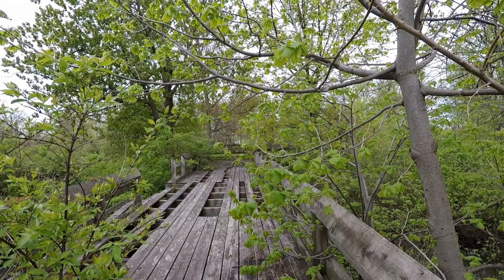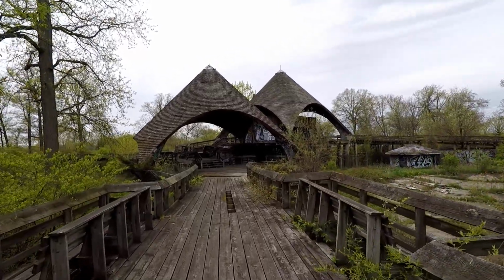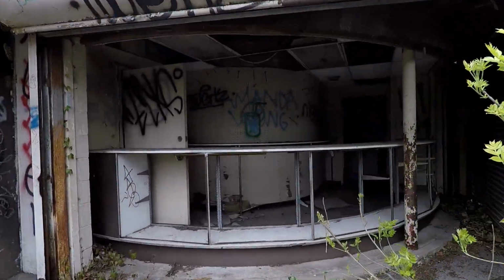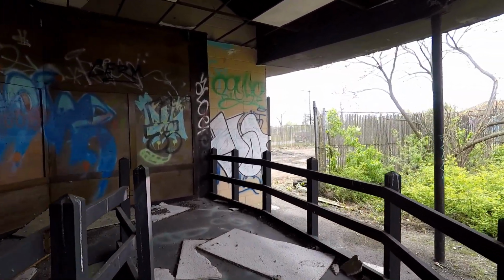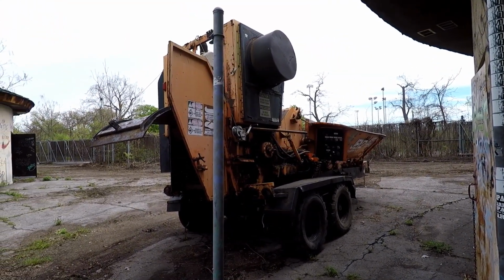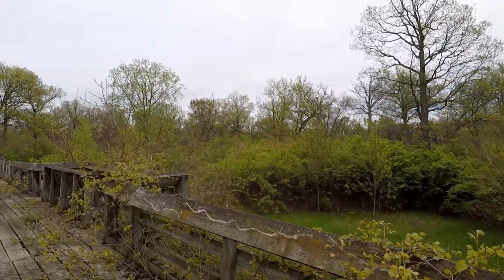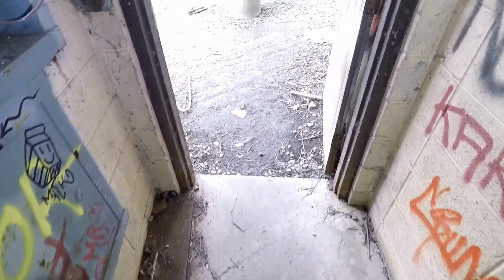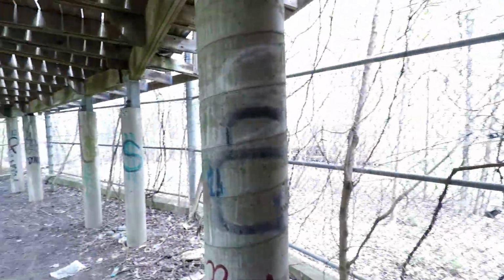Mr. P. Explores... The Abandoned Belle Isle Zoo (Detroit, Michigan)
In this episode of Mr. P. Explores, we headed back to the Motor City (Detroit, Michigan) to check out the abandoned and overgrown Belle Isle Children's Zoo (sometimes known as Safaripark), which has been slowly and sadly deteriorating away since 2002. The zoo has been there since 1895 when it was established as the Detroit Zoo, and wa sa major destination for Detroit families up until 1947 when a new zoo was built on the mainland. The old zoo was rechristened the Children's Zoo and maintained that moniker up through the 1980's, when the whole establishment underwent a massive overhaul. Featuring raised deck-walks across the entire zoo, African-style buildings and a large range of exotic animals, the new zoo opened to major fanfare. Sadly, by the time the millenium rolled around, Detroit's coffers were in bad shape and the money to maintain the zoo ran out. In 2002, it closed for good, and despite several attempts to revive it, the funds could never be found. The place remains abandoned today, looking more like a tropical South American ruin, rife with hidden temples and restless natives, like something Indiana Jones would navigate himself through to snag a Nazi-melting artifact. Intrigued yet? Then come along on the adventure and check out the wreckage that is the Belle Island Zoo!

Mr. P. Explores Instagram (extras that never make the site or videos, and much more!):